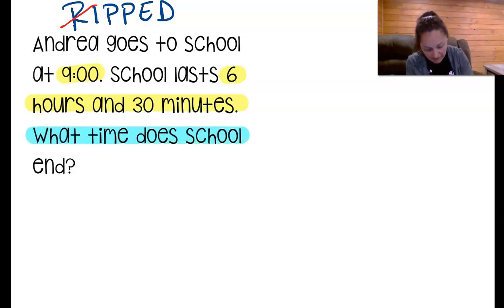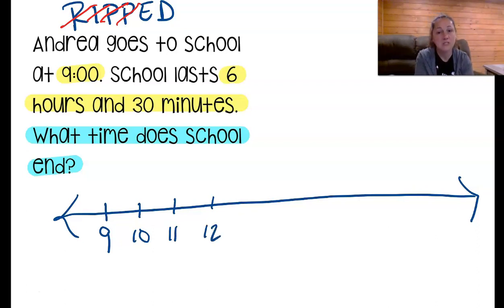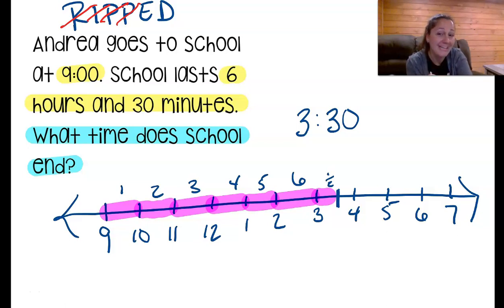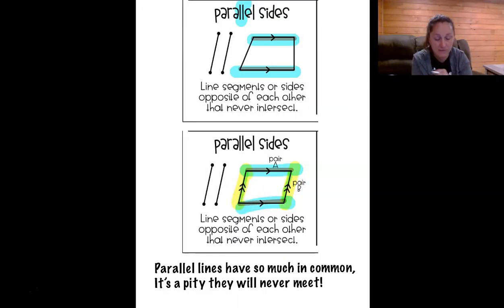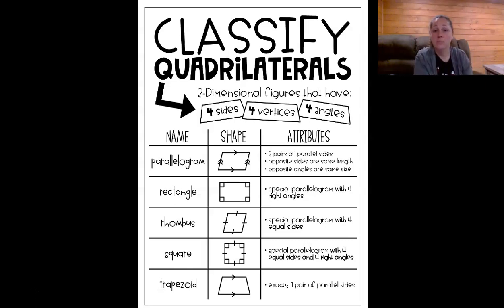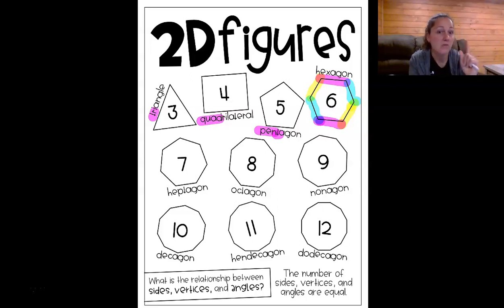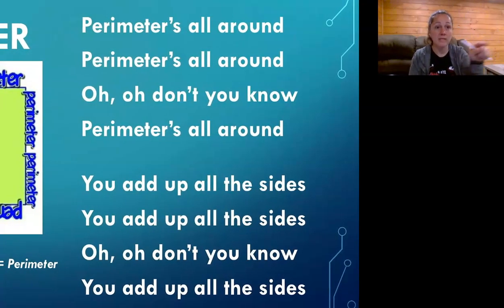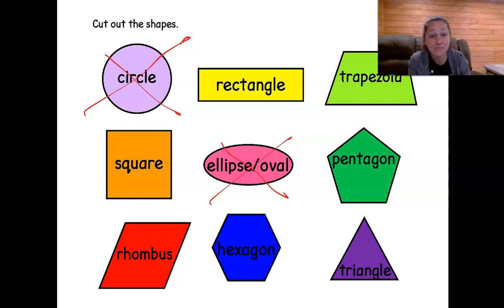Math Week 2 Day 5 (5/1)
Rapid Review of everything geometry!